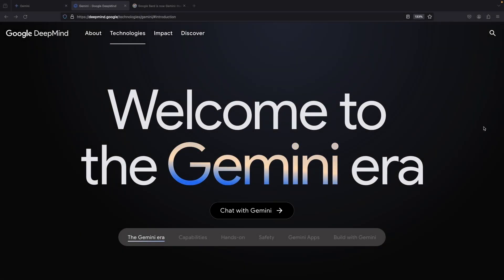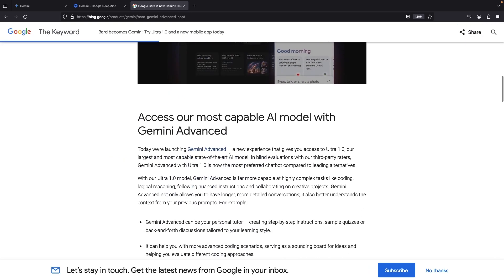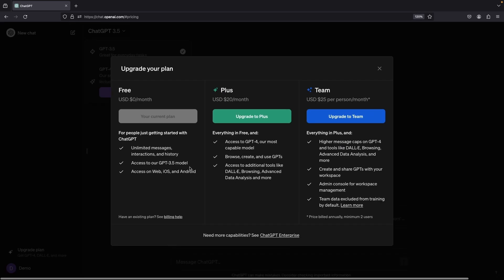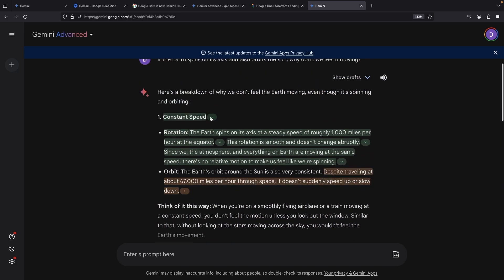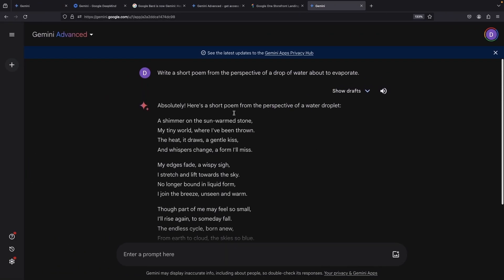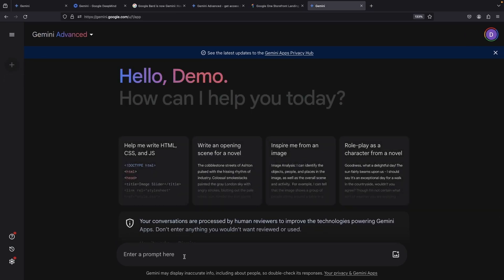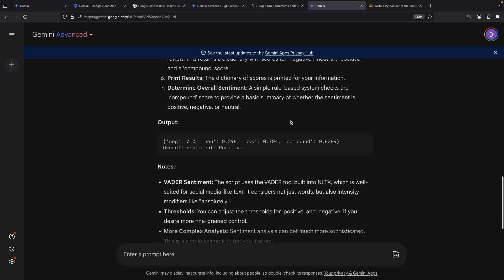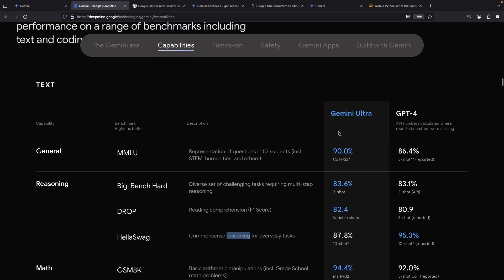Gemini Ultra (Hands-On via Gemini Advanced and vs. GPT-4)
Check out the future of AI with Google's anticipated release of the Gemini Ultra model. Discover the capabilities of Gemini Ultra, a model surpassing the state-of-the-art in most benchmarks and now available for non-work Google accounts through the Google One AI Premium plan. We explore its unique features, including how it can be used in the Gemini Advanced service, and run side-by-side comparison with OpenAI's ChatGPT (GPT-4).

0:00 Gemini Ultra Announcement
1:59 Gemini Subscription
3:03 Gemini Advanced
4:47 (Language) Gemini vs. GPT-4
10:02 (Code) Gemini vs. GPT-4
13:28 Task Considerations